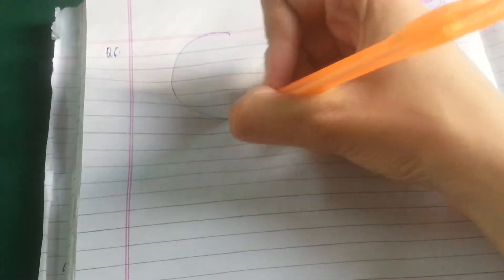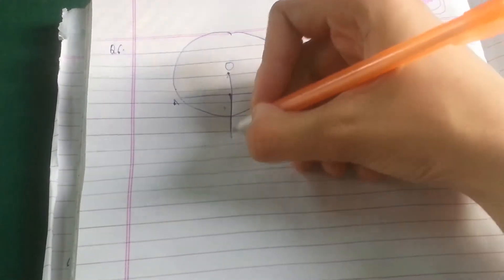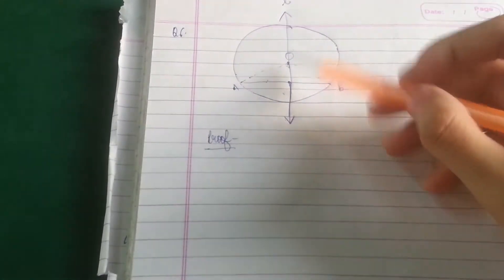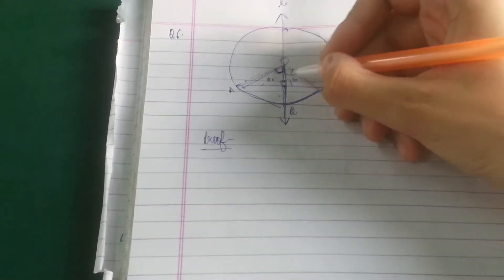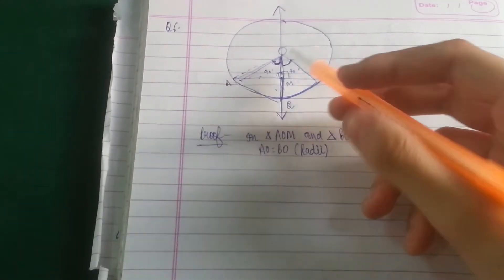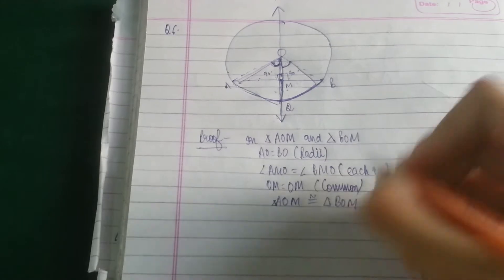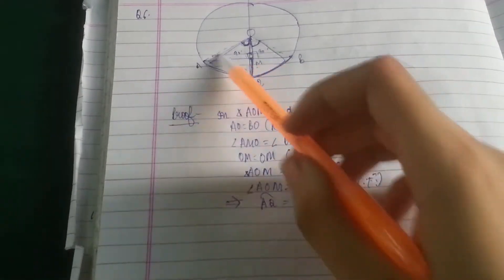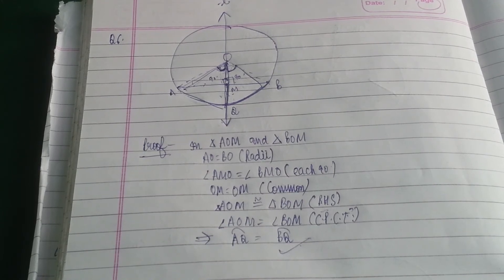Circles class 9 ex - 16.2 Q6 rd sharma solutions